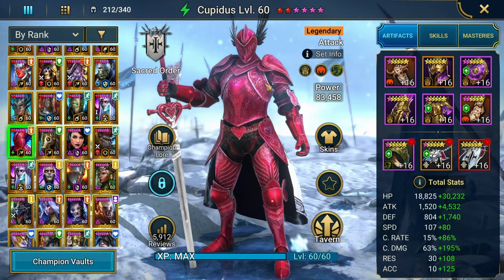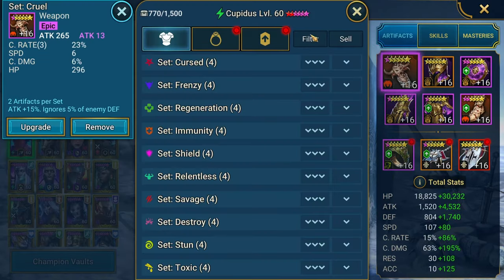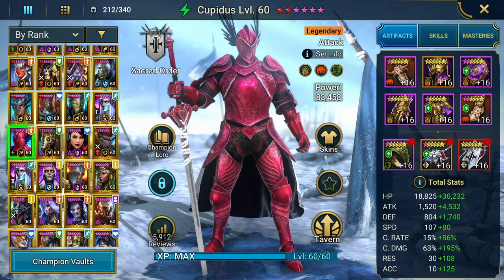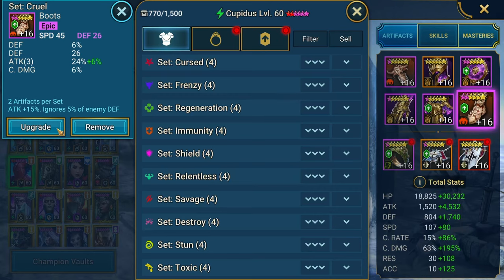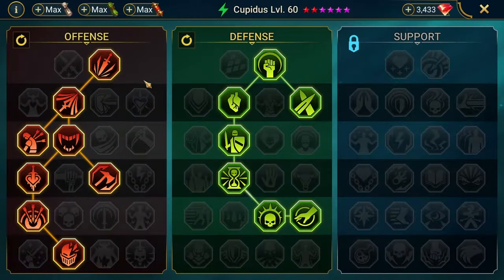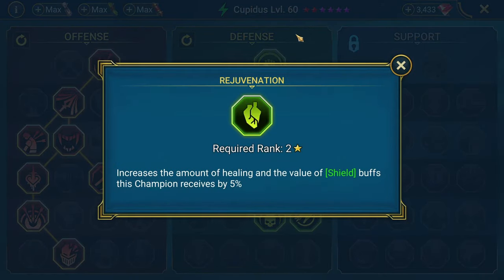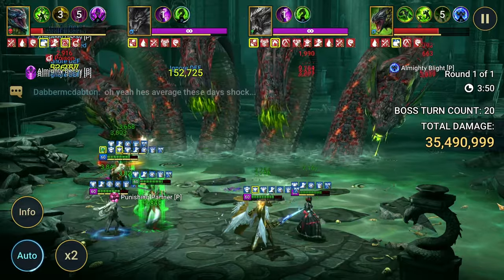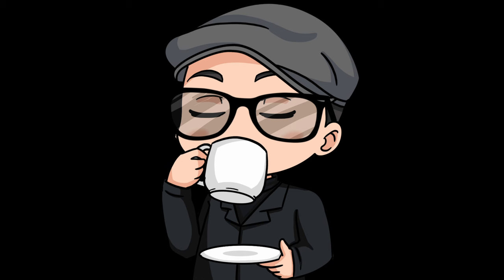How STRONG Is Cupidus? | Raid: Shadow Legends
What is Cupidus like in 2024 going into 2025? I think he's still strong for Hydra. Here is how to build him.